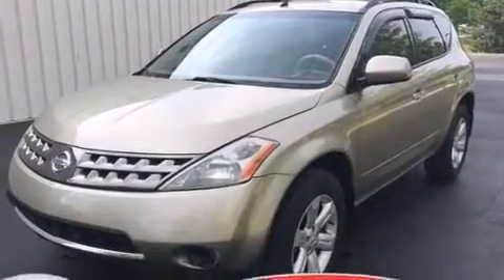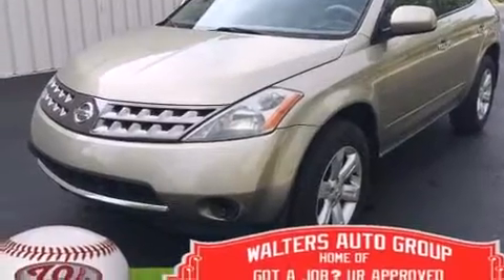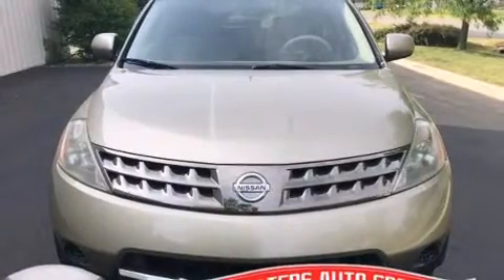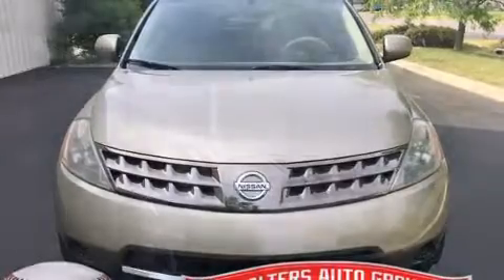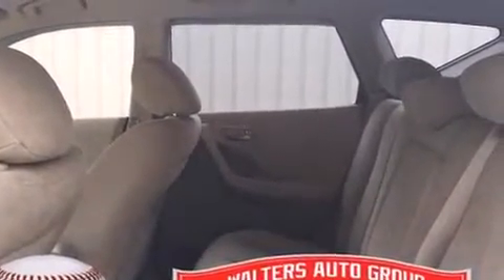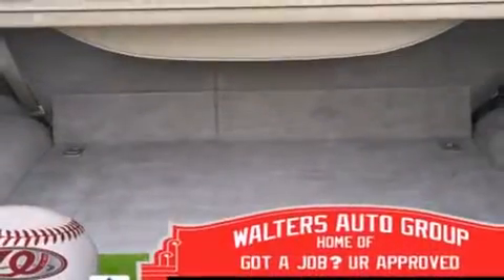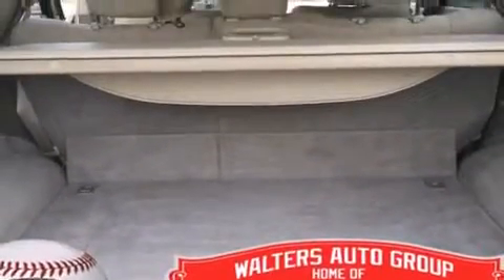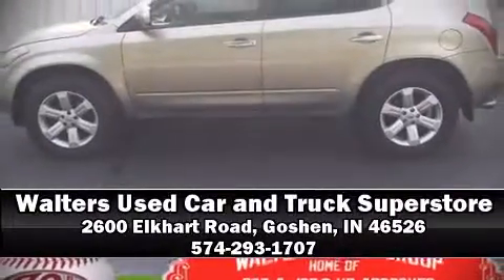2006 Nissan Murano SL in Goshen, IN 46526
Step into the 2006 Nissan Murano. Smooth gearshifts are achieved thanks to the 3.5 liter 6 cylinder engine, providing a spirited, yet composed ride and drive. Nissan prioritized practicality, efficiency, and style by including: front and rear reading lights, variably intermittent wipers, adjustable headrests in all seating positions, a trip computer, an automatic dimming rear-view mirror, cruise control, and remote keyless entry. Nissan also prioritized safety and security by including: head curtain airbags, front SIDE impact airbags, brake assist, anti-whiplash front head restraints, a panic alarm, and 4 wheel disc brakes with ABS. All wheel drive enhances stability in unpredictable circumstances. Our sales reps are extremely helpful & knowledgeable. We'd be happy to answer any questions that you may have. Come on in and take a test drive!